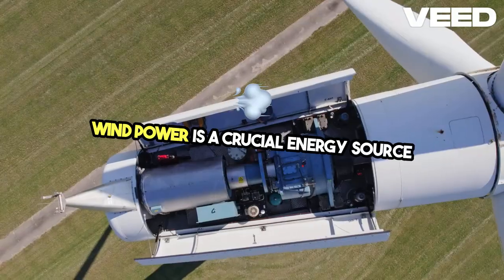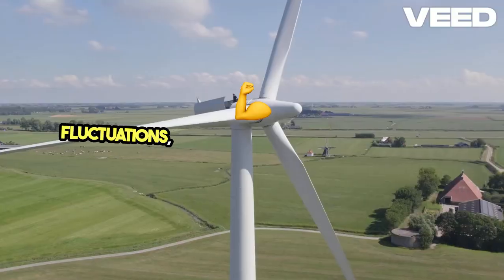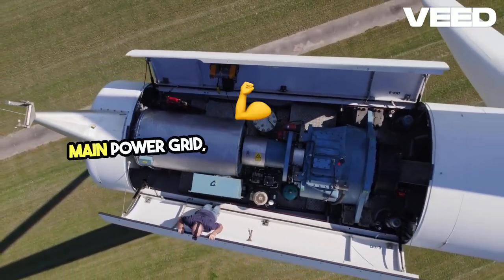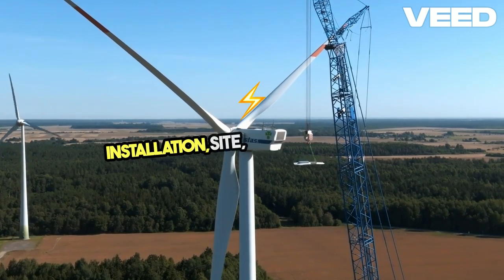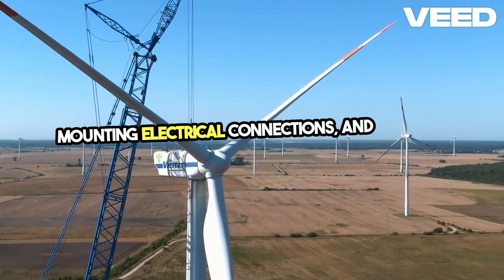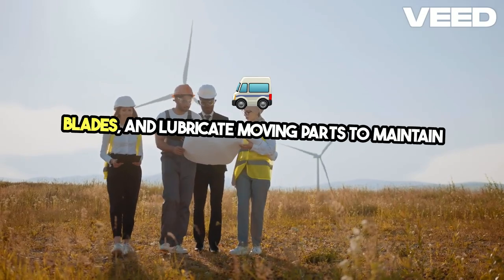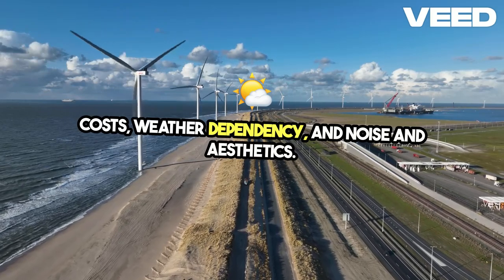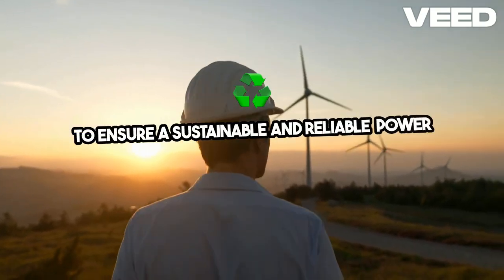Unlock the Power of Wind Energy!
The video explains why wind power is an ideal energy source for preppers. It highlights the declining costs and increasing efficiency of wind generators, making them a viable option. There are several types of wind systems: off-grid, tied to the grid, tied to the grid without a battery, and direct drive without a battery, each with its own advantages and suitability based on the user's needs. The video emphasizes the importance of thorough research and professional installation to ensure long-term effectiveness and reliability.